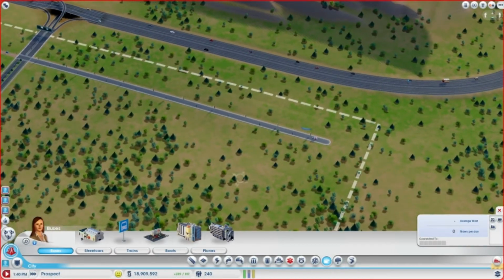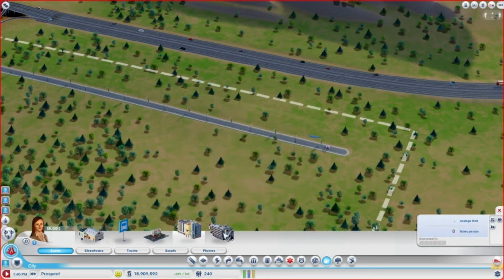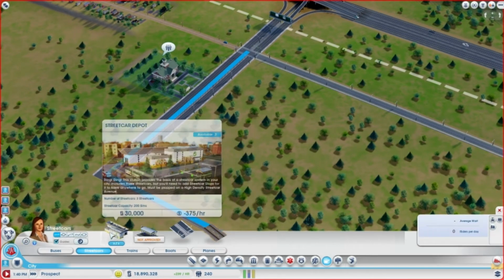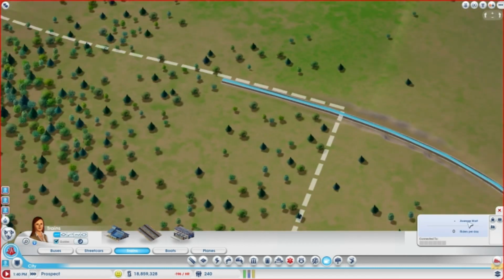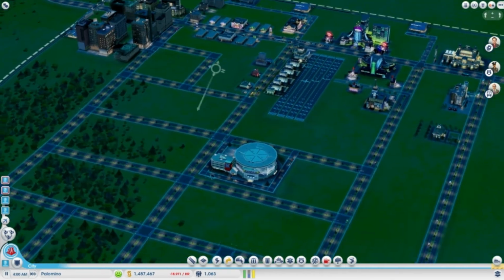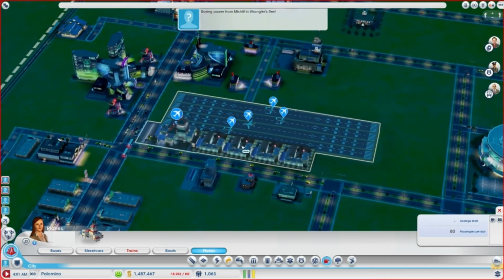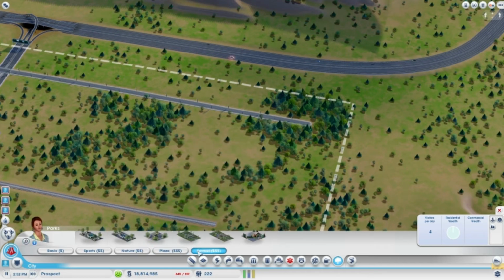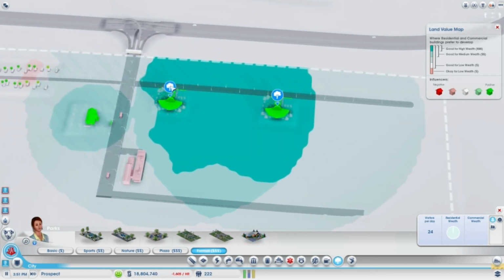Simcity 5 Buildings and Tips Ep8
Part 4, A description of what each building and there functions are in the new SimCity game released by EA / Maxis. Discussed in this one, Transportation, Parks & Disasters.